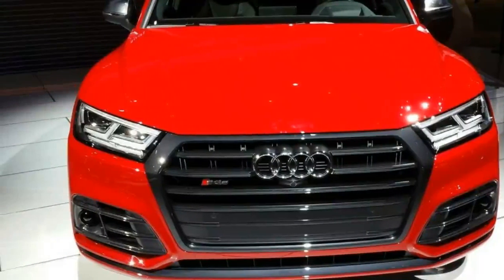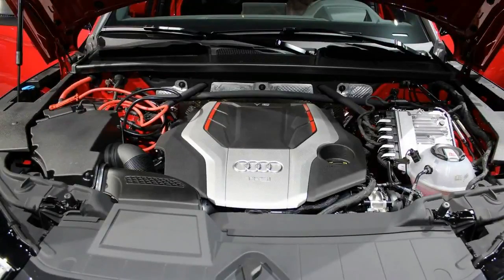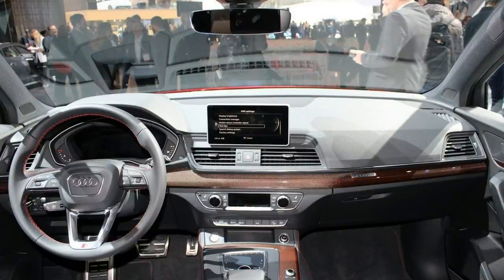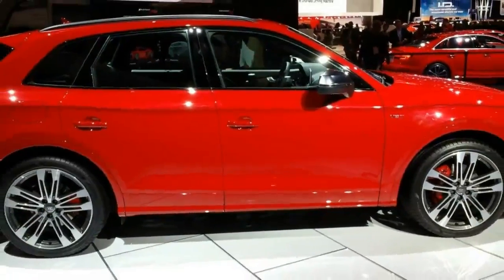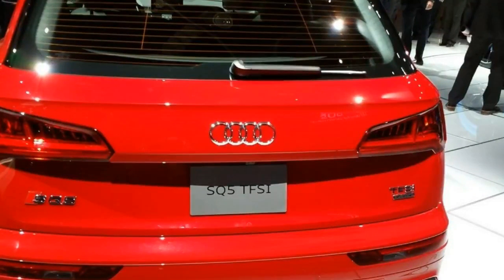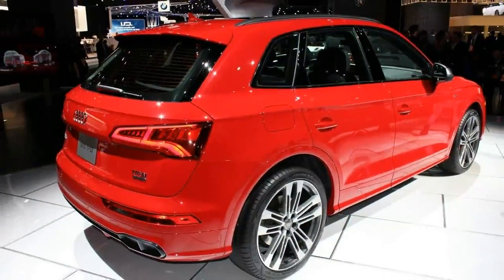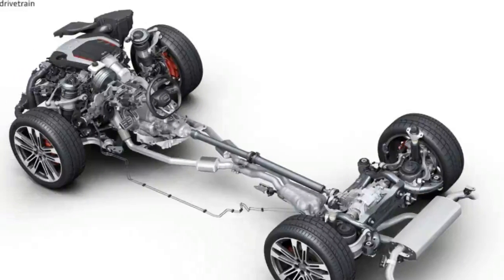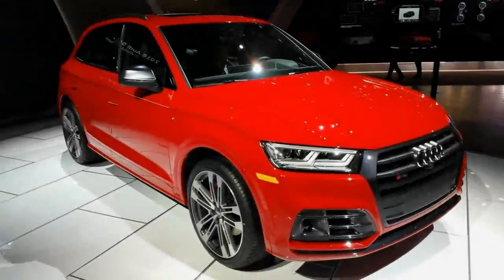All New Audi SQ5 2017 Review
In Depth All New 2017 Audi SQ5

Unveiled for the 2017 model year, the second-generation Audi Q5 received the performance treatment at the 2017 Detroit Auto Show. Highlighted by an "S" badge and a more aggressive exterior design, the SQ5 also benefits from all the updates that came with the new-generation crossover, including a revamped interior with new technology.

Audi entered the SUV market in 2005 with the Q7, and three years later it launched the Q5. The crossover was developed to tackle the successful BMW X3 and the Mercedes-Benz GLK (renamed the GLC). It took Audi another four years to introduce the 2014 Audi SQ5 and bring it to the U.S. with a supercharged V-6 engine.

As seen on the standard Q5, the new SQ5 adopted the more angular design of the current Q7, the vehicle that introduced Audi’s new styling language for SUVs and crossovers. We can notice the same flat,coupe-like roof, the wave design shoulder line, and the pronounced wheel arches that make the Q5 feel modern and sporty.

When it comes to features that set it apart from the standard model, the SQ5 received all the familiar features you’d expect from an S-badged Audi Audi . Up front, the "singleframe" grille was changed from chrome to Platinum Gray. The horizontal slats are also finished in the dark, yet still shiny paint, while the vertical bars are almost invisible behind the grille. These features give the SQ5 a sportier appearance. The bumper is also a bit different, but outside the blacked-out bars in the side vents and the black inserts in the apron there isn’t much to talk about.